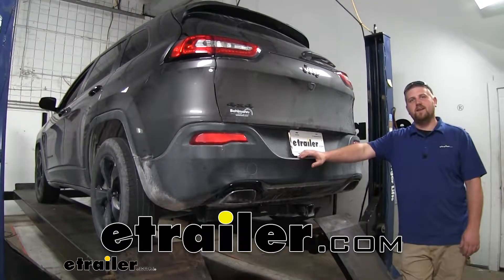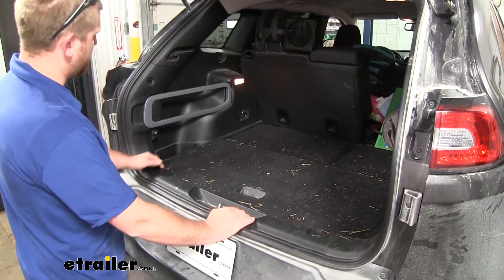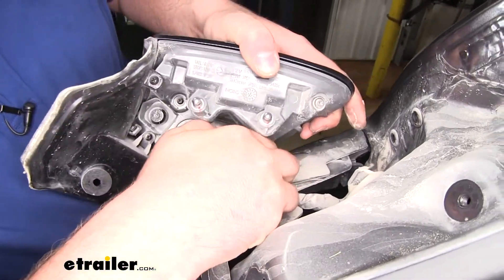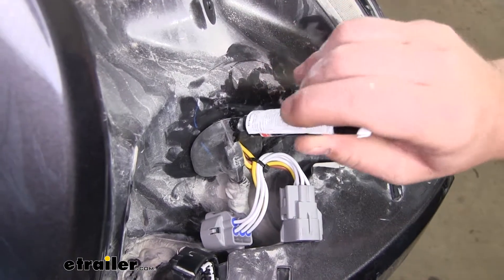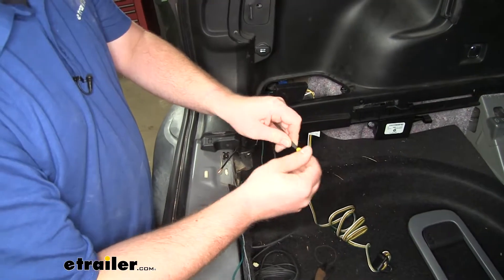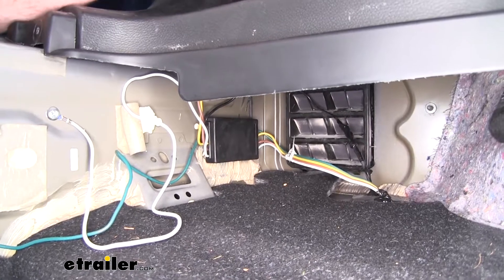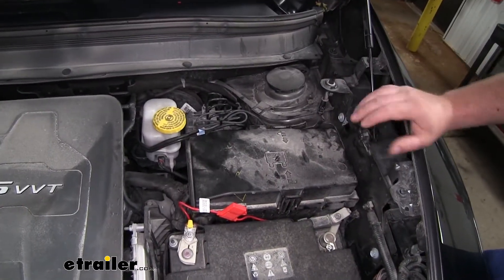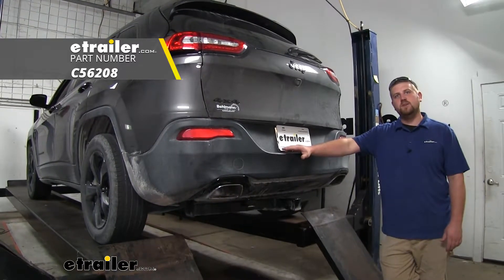etrailer | Curt Trailer Wiring Harness Installation - 2018 Jeep Cherokee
Ryan:               Hey everybody, Ryan here at etrailer.com. Today on our 2018 Jeep Cherokee, we're gonna be taking a look at and showing you how to install the Curt four pole vehicle trailer wiring. Many of our Jeep customers use their vehicles to do a little bit of everything. But what our wiring is going to do is allow you to hook up to a trailer and it's going to sync our vehicle's lights to the trailer, keeping you safe and legal.Now one thing I really like about this wiring is the fact that it uses a module box. Now what that module box is going to do that's going to protect your vehicle's factory wiring, if any shorts or anything like that we're to occur on the trailer side. What I really like too is that this kit is going to come with everything you need to get it completely installed.

And you can either choose to mount your wiring outside or inside of the vehicle. And if you did choose to leave your wiring inside, what you typically do is keep it stored underneath your compartment here and whenever you're ready to use it, you take it out and drape it across your threshold and close your hatch on it.Now the hatch isn't going to hurt or damage your wiring at all. It's just very important to make sure that you stay away from the actual latch. And if you do choose to mount it outside, there are a number of different brackets available that'll work with what type of hitch you have here at etrailer.com. Obviously, if you have your trailer wiring, you're going to plan on doing some towing and if you're looking for a good hedge that's up to that task, I'd recommend this Curt like we have here today.

Now when it comes to the installation, many of our customers said that this process took them a little bit longer than they expected and it's really not that difficult. It is just a little time consuming, but let's go ahead and wire it up together now.To begin our installation, we're going to be working here in the back of the vehicle, so we'll go ahead and open up our hatch. Now on each side of our panel here at the back, we're going to have some cargo hooks that we need to take off. You'll just take them, and spin them a quarter turn by hand. You can you just pull them off and set them to the side.

Now over here on the driver's side, we're going to take out this little cargo compartment. You can just lift underneath it, pull it out, set off to the side. Once that's out of the way, we can remove our floor cover. We'll lift up, pull it towards us, we'll set it to the side.Now with the floor cover out of the way, we're going to remove our spare tire and all this stuff underneath it. We'll set it out of the car.

Now we'll come here to our threshold and remove our hooks. To do that, I'll get a flathead screwdriver, going to pry underneath that cover and underneath will have a T15 Torx bit screw. So go ahead and pull that out. Now once I have this out on the other side of the threshold, will be the exact same setup. So you'll just repeat that process. With both of our hooks removed, can now grab the threshold, kind of pull it upwards. That'll release the clips on the under side. On each side of our spare tire shroud we're going to remove one Phillips head screw.We can remove our spare tire shroud here at the back. Need to pull up to release our tabs just like we did on the threshold. And we just take the whole thing, pull it out and set it to the side. Now we'll come to our taillights and remove them. So we'll take out two T30 Torx bit screws. With our screws out, we can then kind of work that taillight out and come to the back side of it and disconnect it. So this plug here, there'll be a button in the center. We can push that down. Separate our light from the wiring. We're going to set this to the side and use that same process to remove our taillight on the passenger side.Now what we can do is remove this, we'll pull the lever, set it to the side. Then we can grab our side panel, kind of pull it away from the body of the vehicle and we just need to separate it a couple of inches, just enough to kind of see back there and maybe get our hand back through there. On the driver's side taillight pocket here, we're going to have a rubber grommet. We need to just grab it and pull it out. That'll expose the hole behind there, that'll give us enough room to run our new wiring through here. So now we'll take our new wiring with our yellow and brown wires a